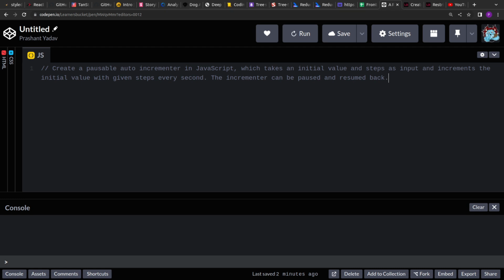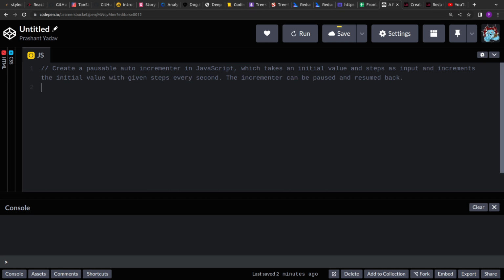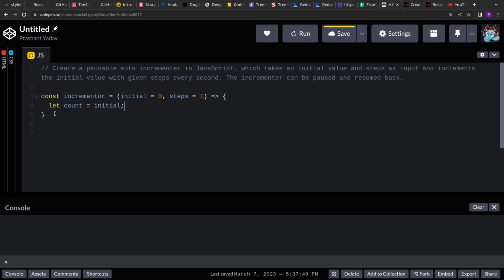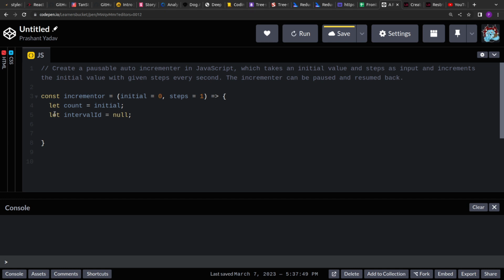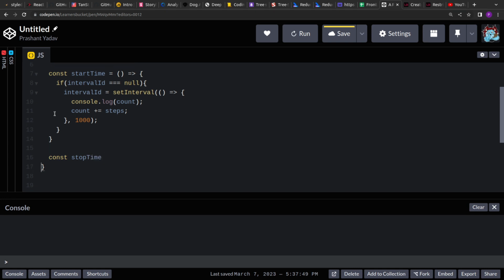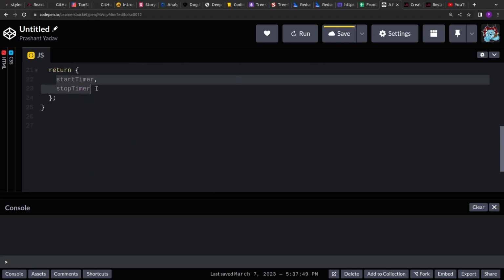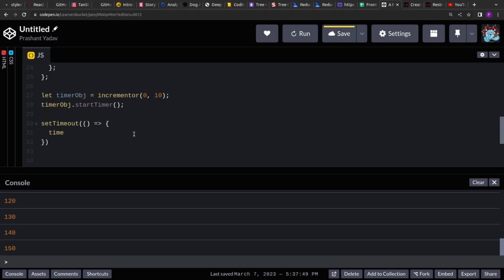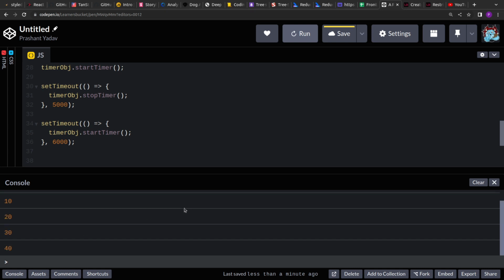Pausable auto incrementor | JavaScript Interview Question - 25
JavaScript Interview Question - 25 | In this video, we will see how to solve an easy-difficulty problem asked frontend engineer interview to SDE1 and SDE2.

Create a pausable auto incrementor that takes the initial count and steps and increments that count by that step.

Loved the question?, I have 120+ such solved problems in my ebook "JavaScript Interview Guide". If you are preparing for Interviews and looking for a solutions book, Get my Ebook.